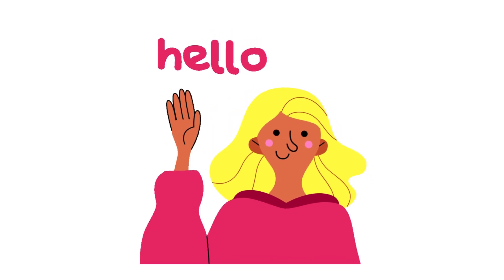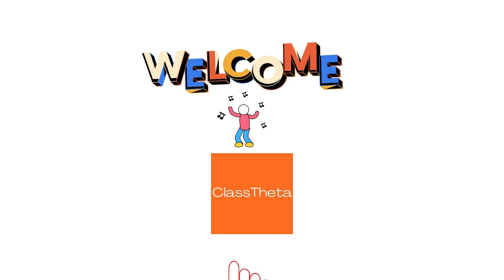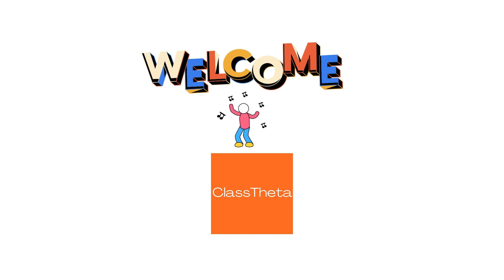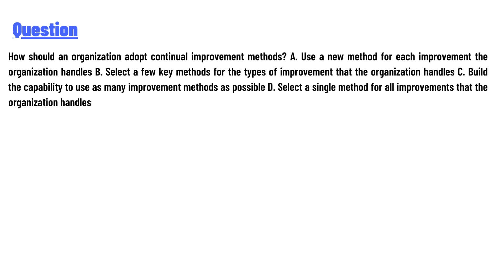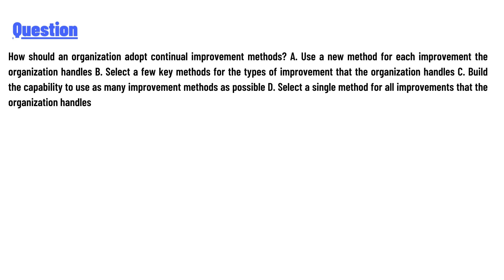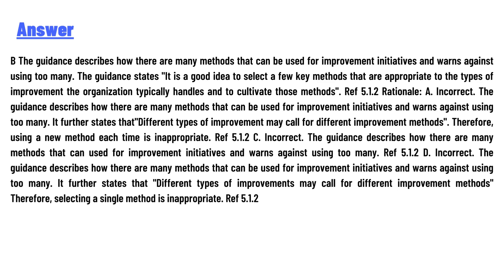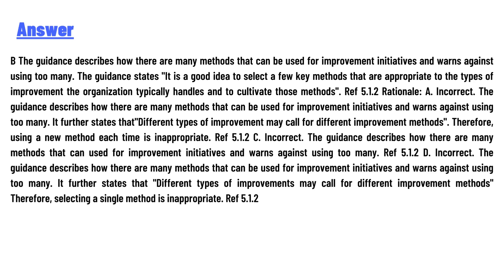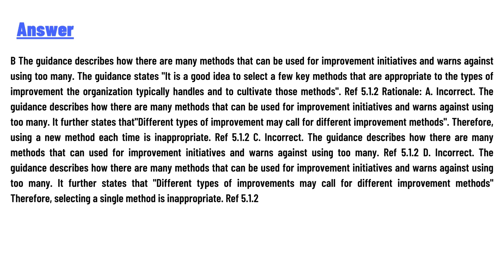How should an organization adopt continual improvement methods?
How should an organization adopt continual improvement methods? A. Use a new method for each improvement the organization handles B. Select a few key methods for the types of improvement that the organization handles C. Build the capability to use as many improvement methods as possible D. Select a single method for all improvements that the organization handles